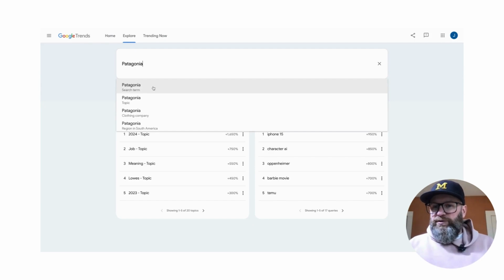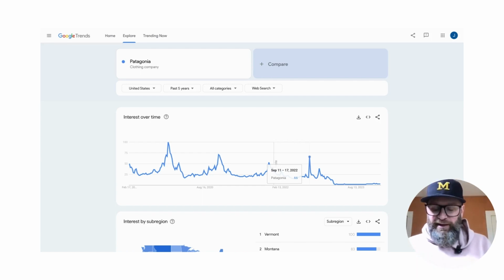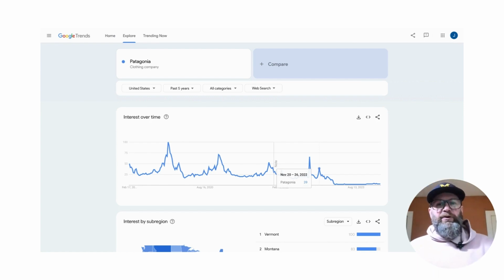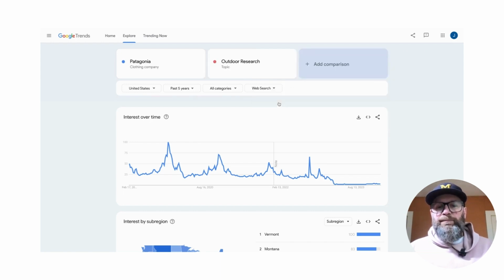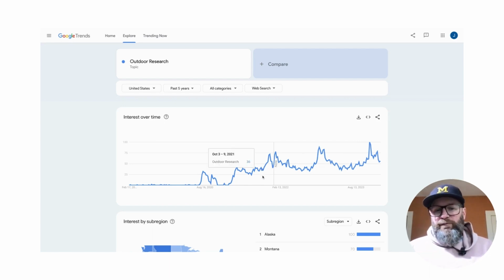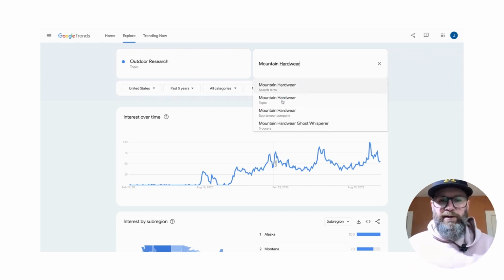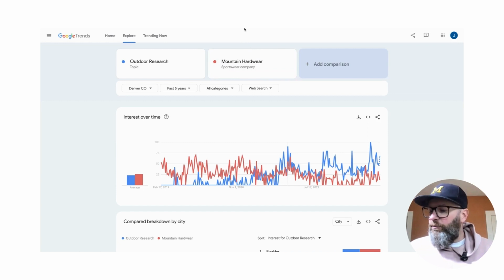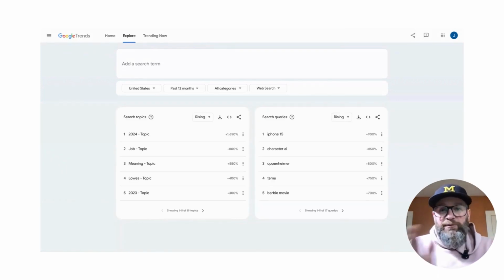How to Find Trendy Brands for Your Retail Shop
It's not easy to predict the future. But sometimes, just sometimes a tool makes it possible.

One of the most important aspects of running a retail shop is partnering with the right brands. It's easy to determine "popularity", but it's not always so easy to figure out which brands are on the way up, and which brands are on the way down.

But there's a solution. Here we provide an overview of how the FERAL team uses an important tool to make wholesale buying decisions. This problem has never been easier to solve.

I'm Jimmy, the founder and owner of FERAL. We're an independent outdoor gear shop with locations in Denver, CO and Grand Rapids, MI. This is a behind the scenes look at how we run our tiny business.